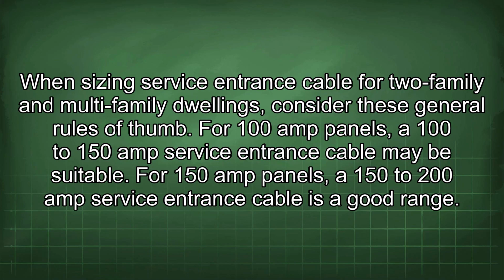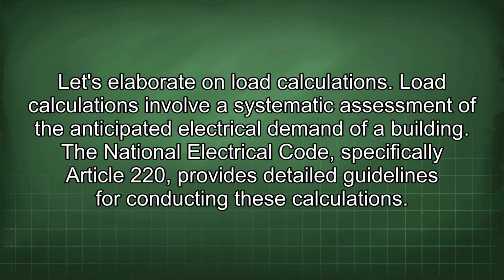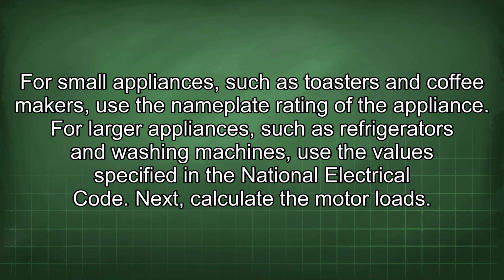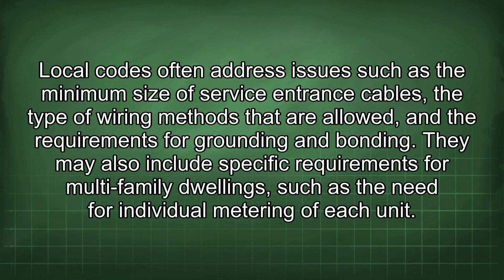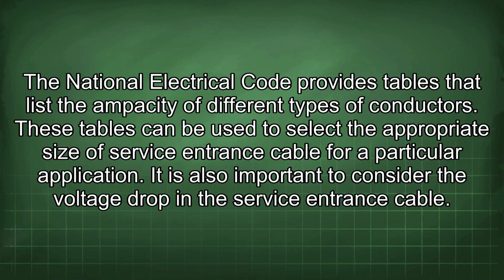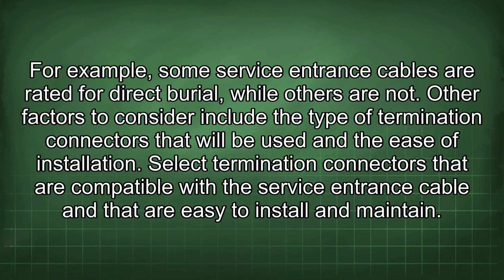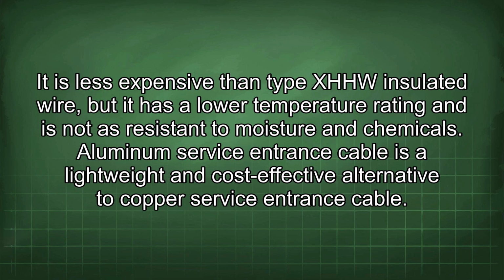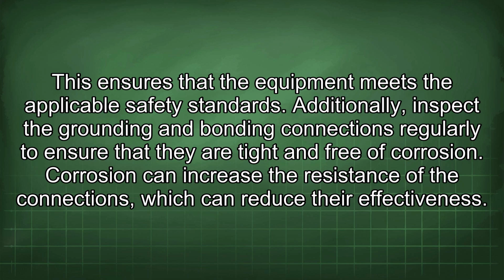Sizing Electrical Service for Two-Family Homes Explained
Learn the rule of thumb for sizing service entrance cable (SEC) in two-family homes. We cover amp panel to SEC ratios and critical factors for accurate sizing. Always prioritize load calculations and local code compliance.